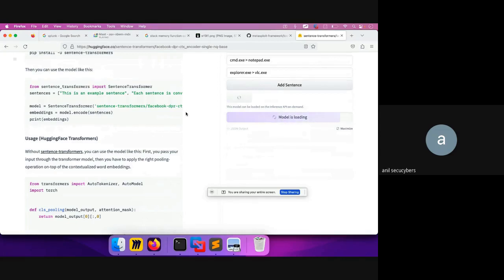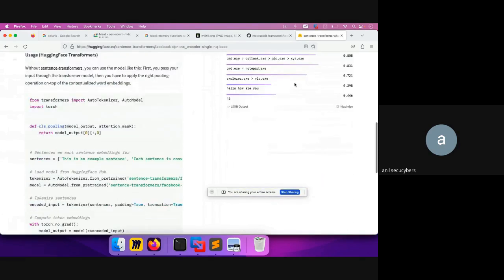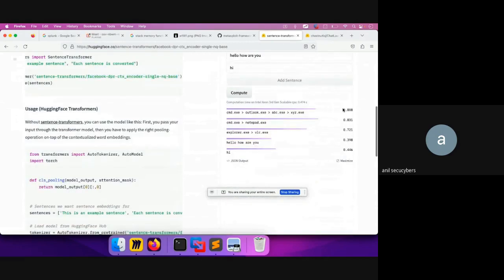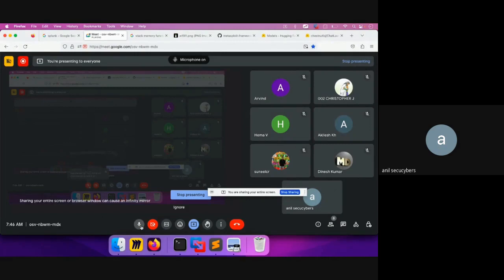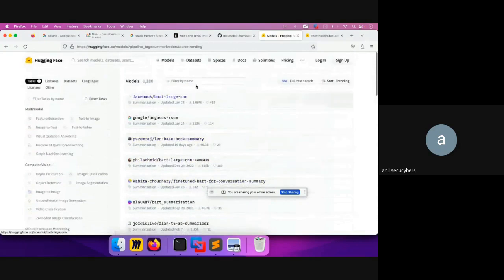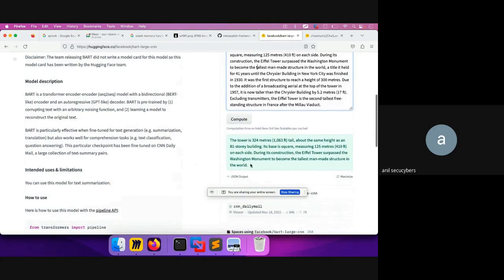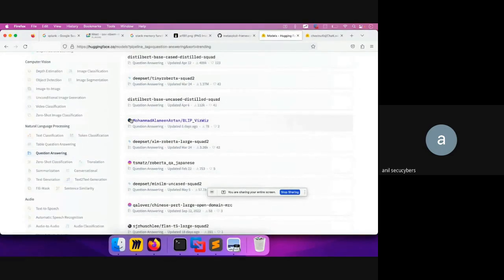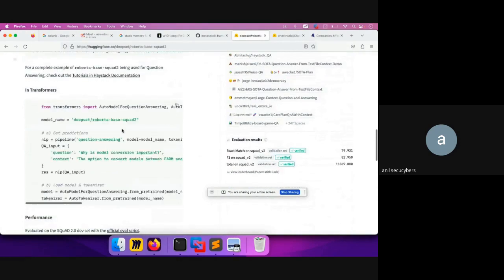Training for SOC team DigitalTrack SecuCybers 2023 07 07 09 01 GMT+5 30 part 20